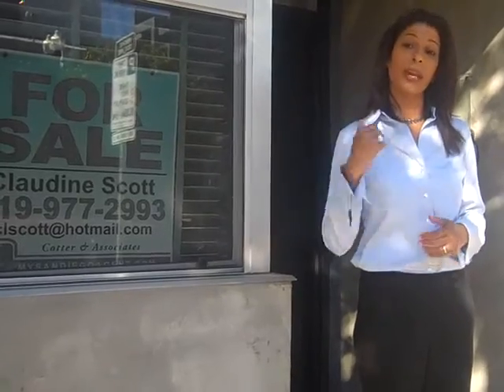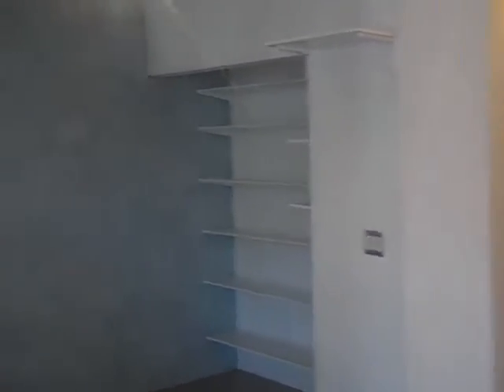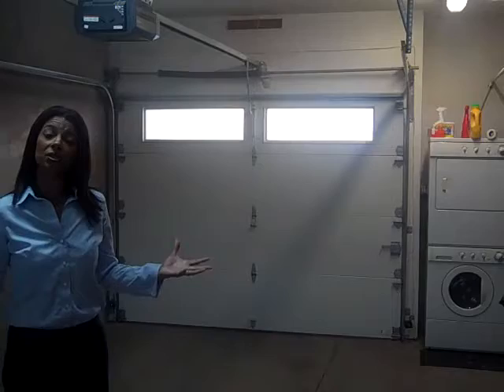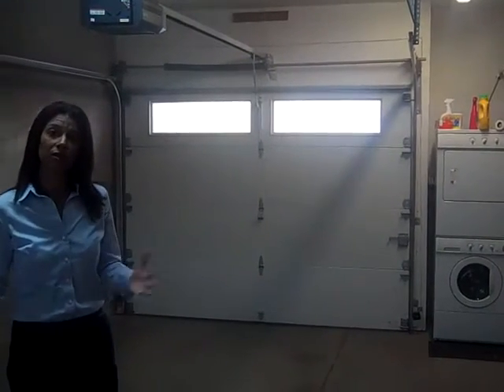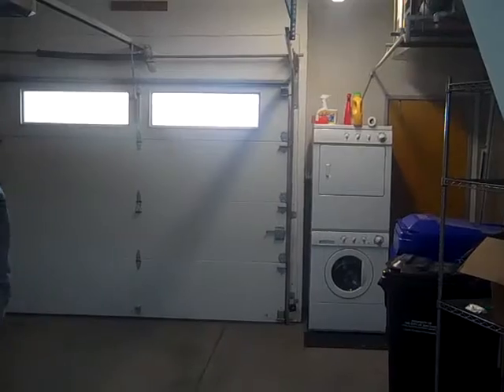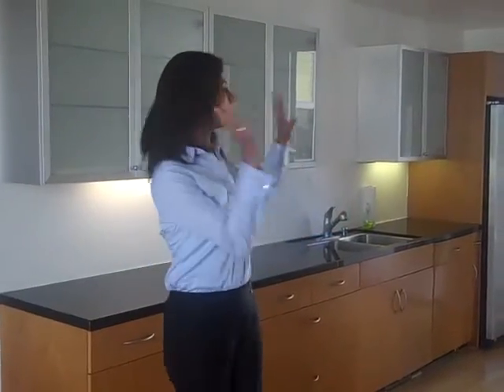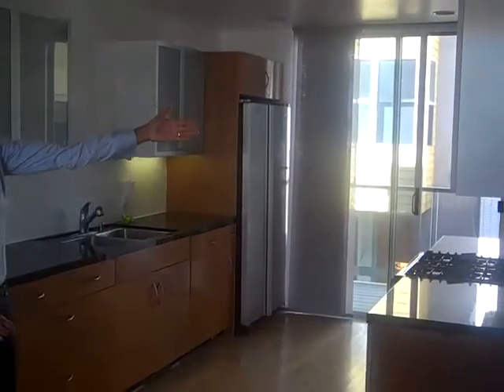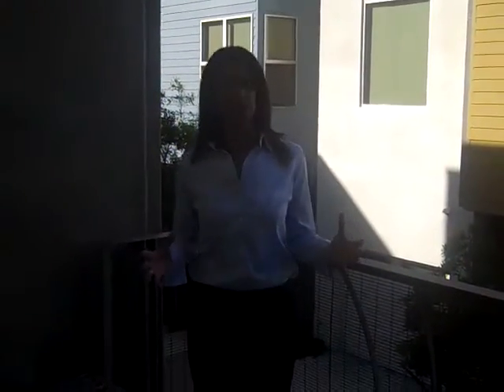East Village Row Home for Sale!